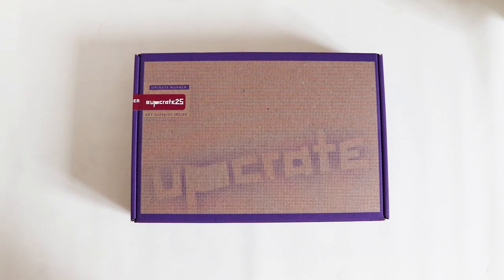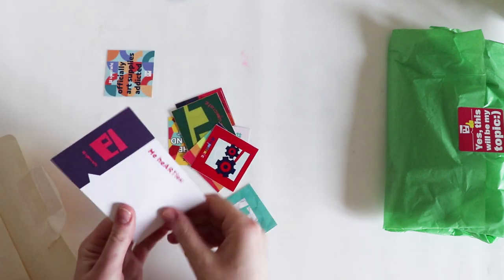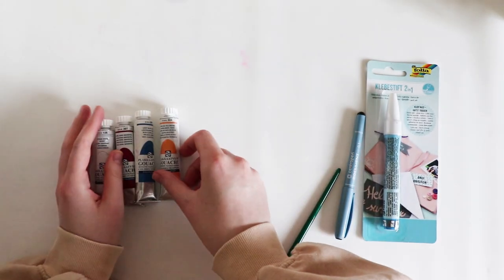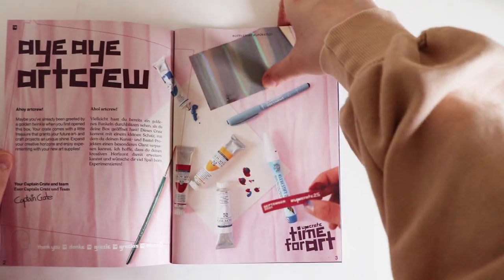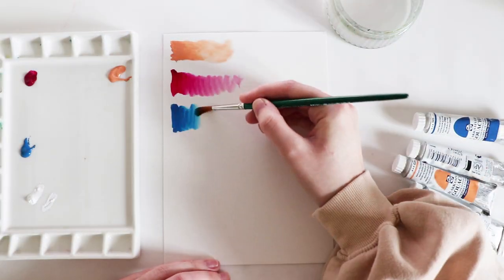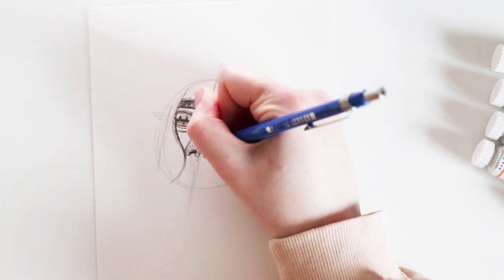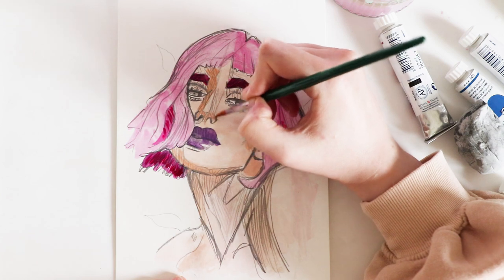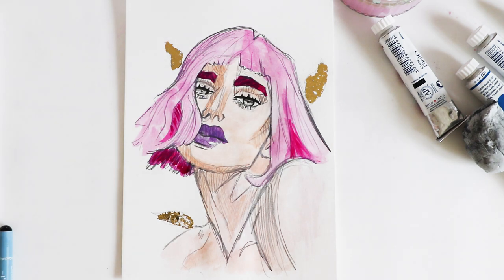IS THIS THE BEST GOUACHE!? // Upcrate UNBOXING!! // EmilyArts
Hi everyone and welcome back to another video! Today we have a Upcrate unboxing and UpcrateBattle.